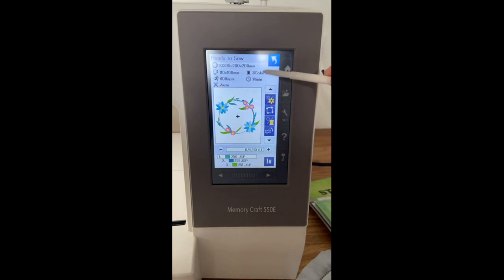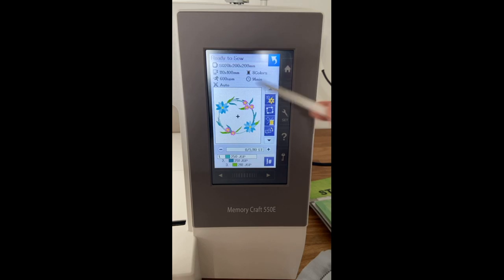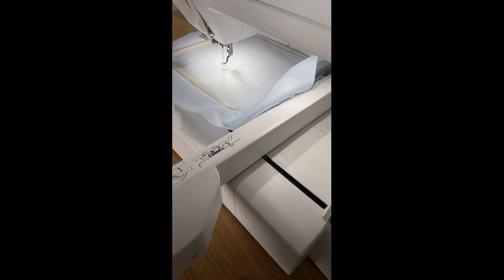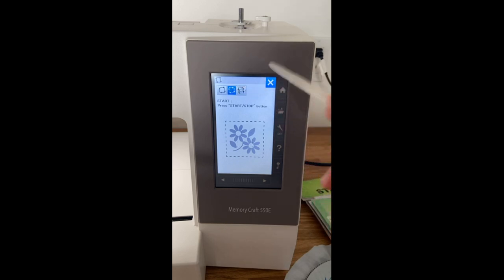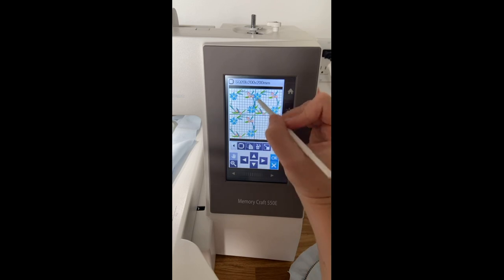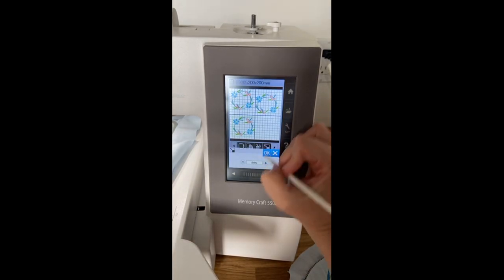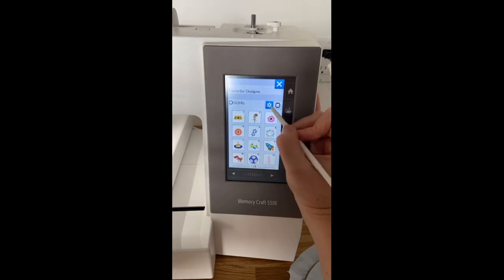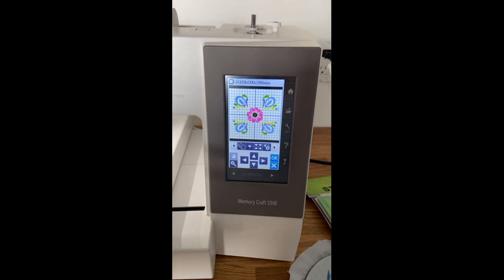Instagram Live: Features of the Janome 550E Embroidery Machine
In this Instagram Live video, Janome Canada educator, Amanda, points out a bunch of features on the Janome MC550E. Most of these features are also found on the Janome MC500E.  Great opportunityt o check you know about all these features or remind yourself about all the things your machine can do!